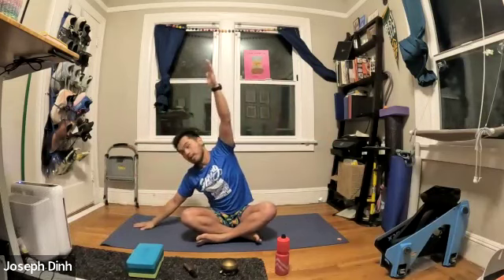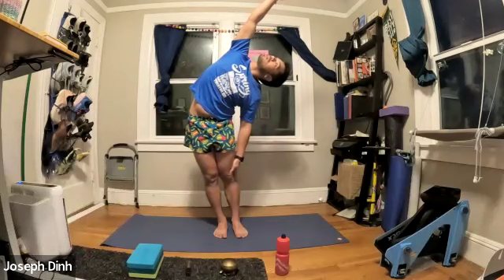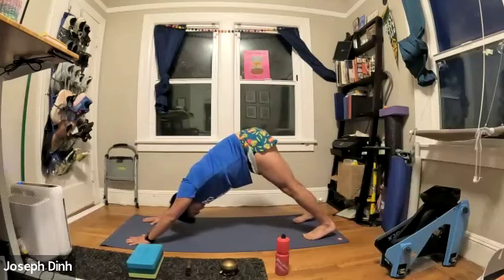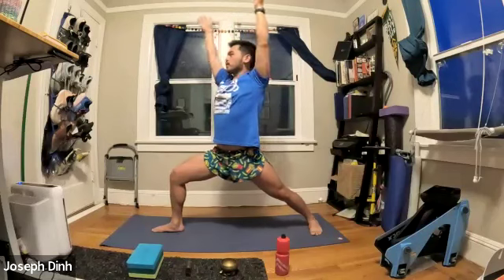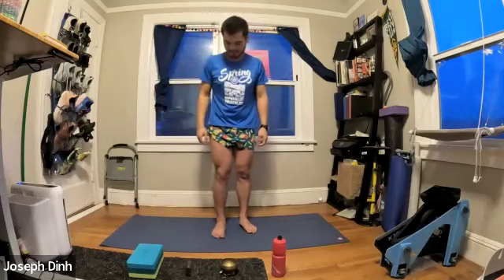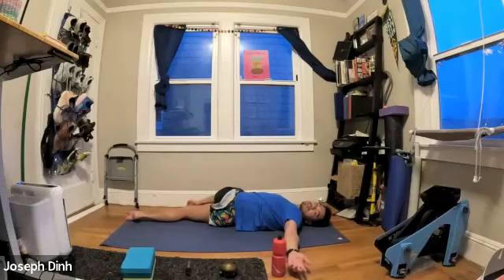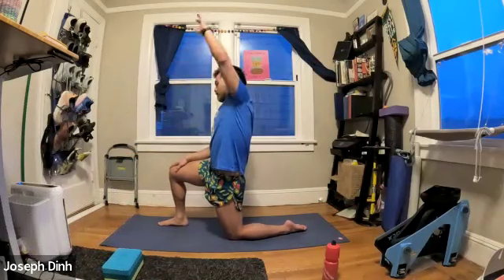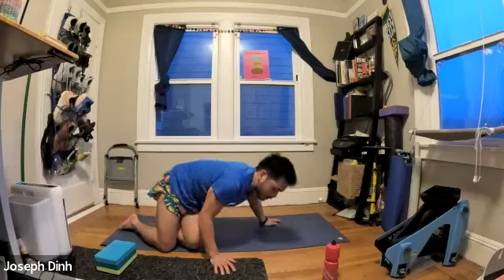Joga with Joseph Jan 22 2024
Team TMT Weekly yoga, it's Joga with our own Joseph Dinh